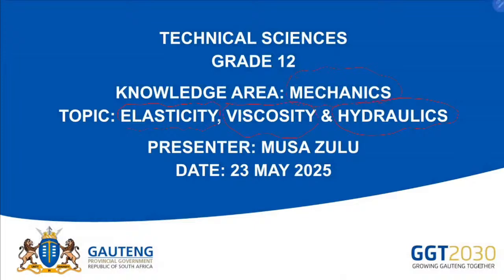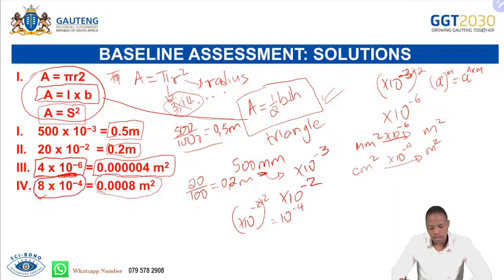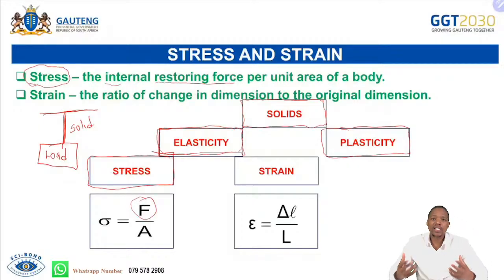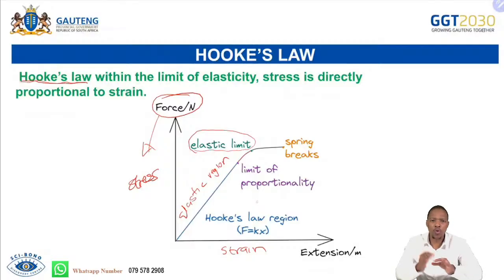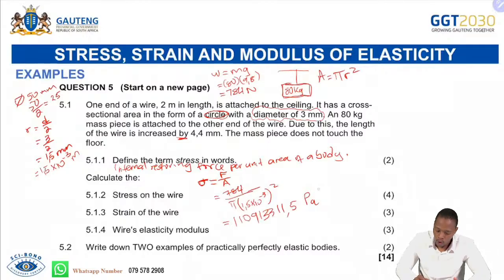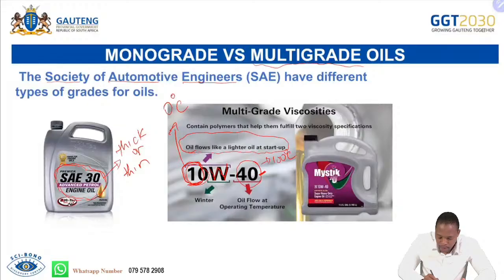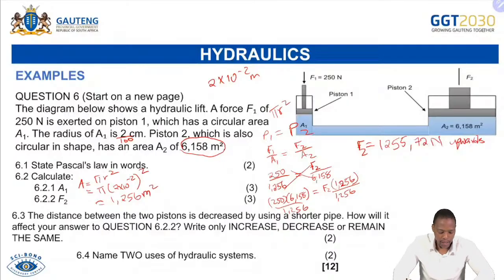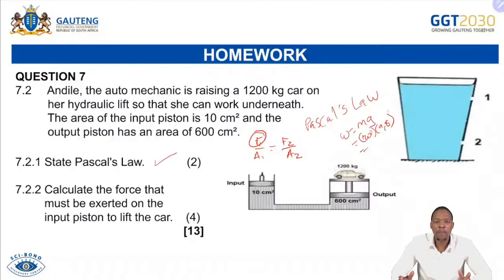23 MAY 2025 14:30 - 16:00 TECHNICAL SCIENCES GRADE 12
ELASTICITY, VISCOSITY & HYDRAULICS